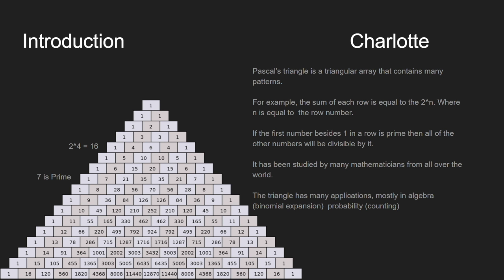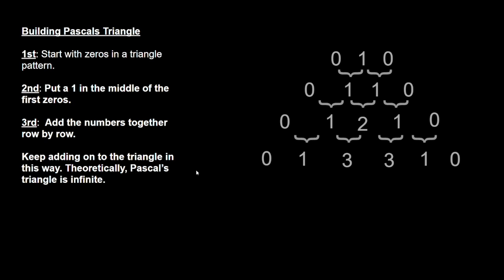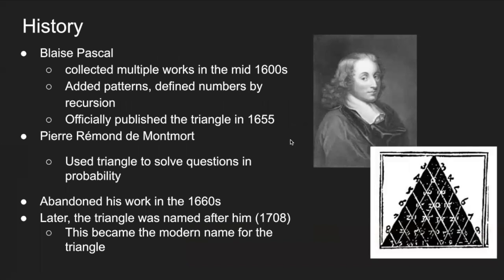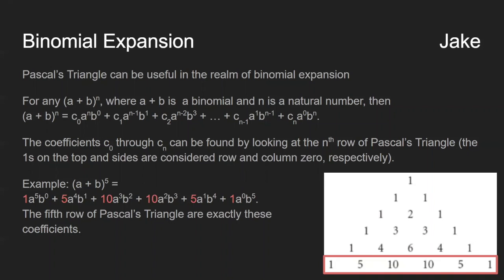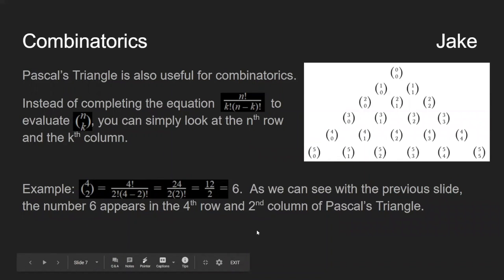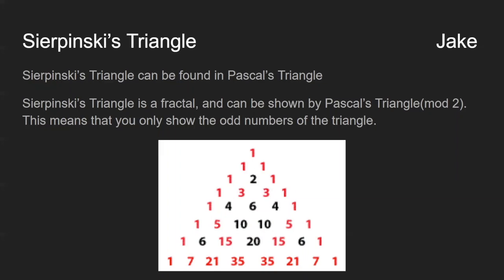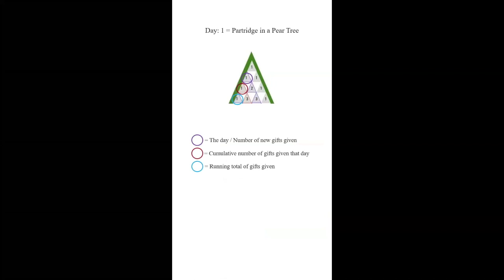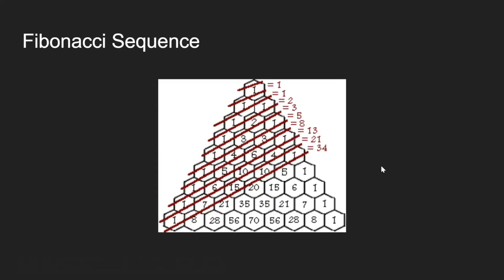Math 54 Final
Jacob Danner, Charlotte Hall, Jake Elfras, and Annika Ellefson's Math 54 Final Project.